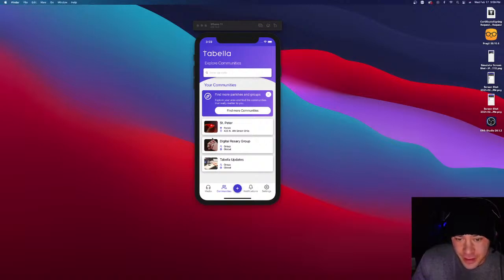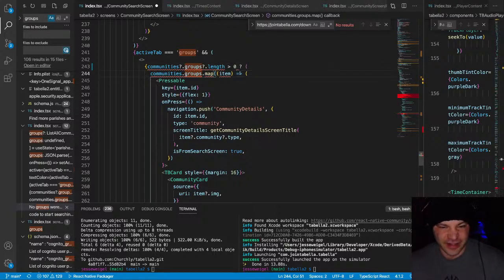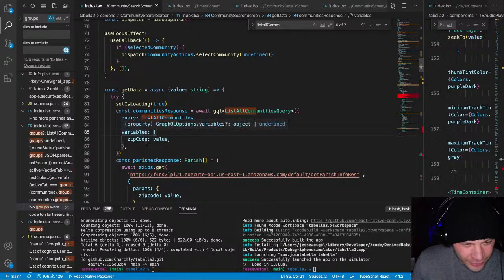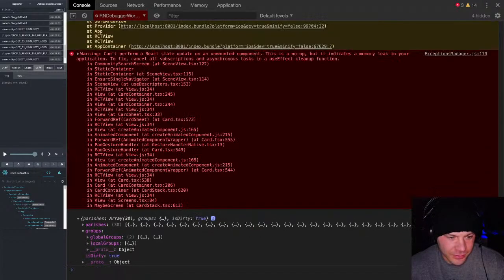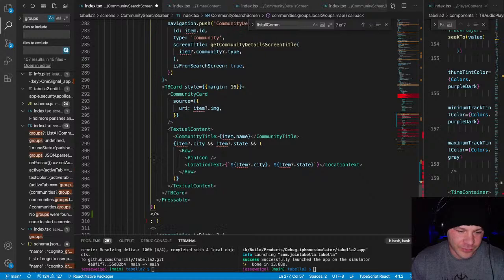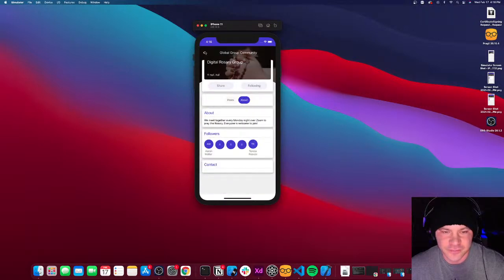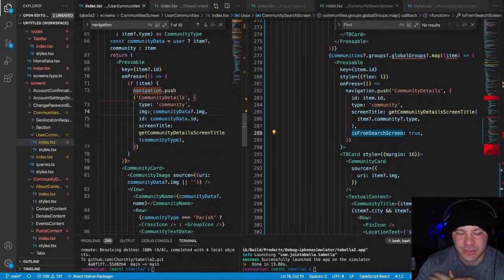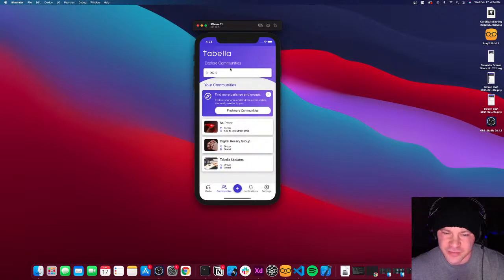React Native Troubleshooting - Live Coding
Today we need to fix some search functionality in a React Native app.